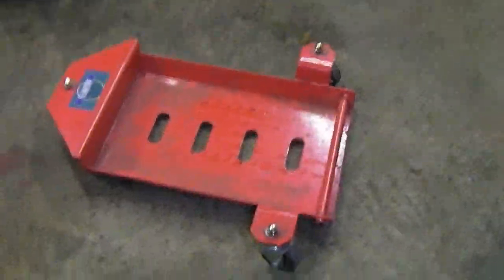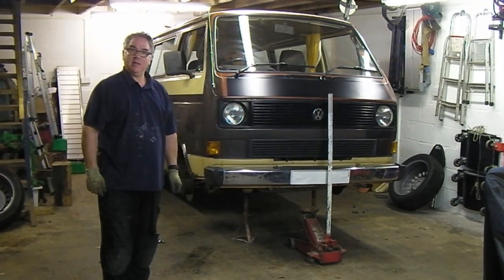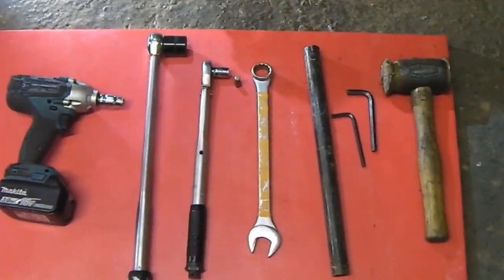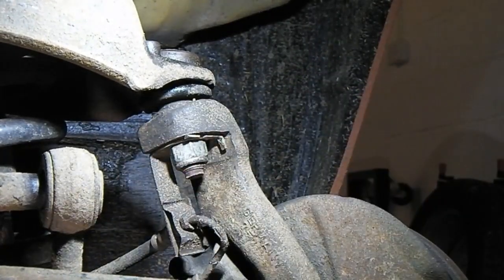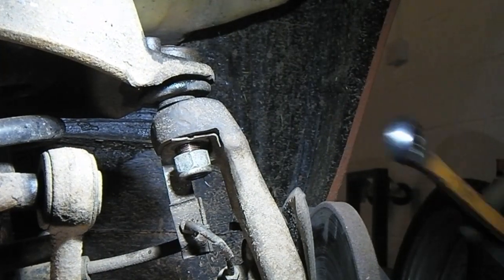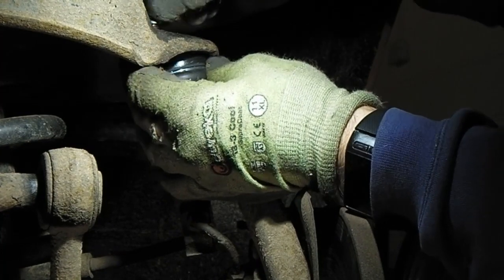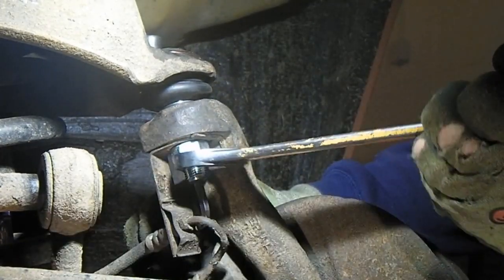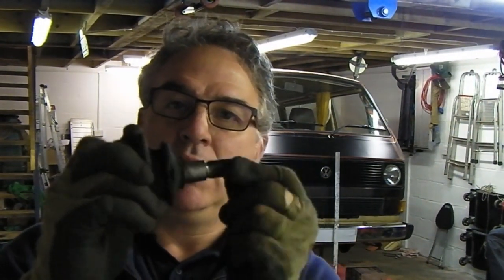How To Replace a T3/T25 Bus Top Front Ball Joint.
I have to warn you that I have no formal automotive training, and have just learned by breaking stuff. If you can learn anything from my mistakes then great, but you do so at your own risk!